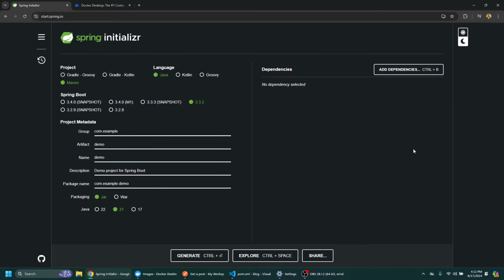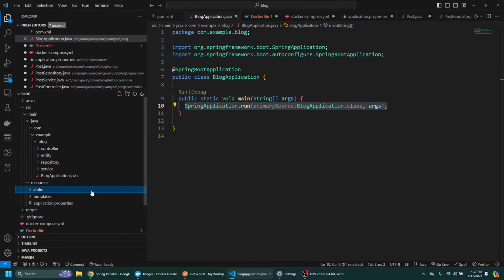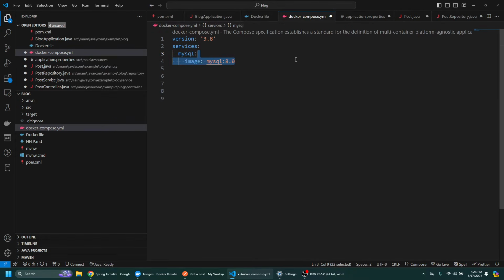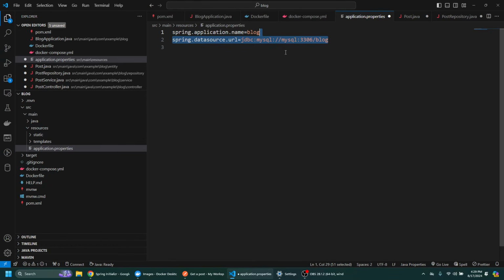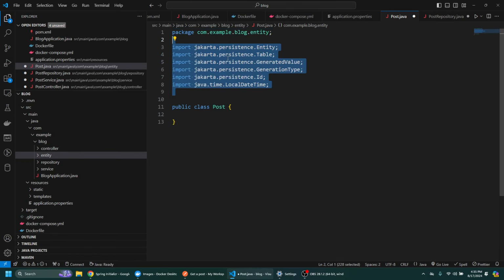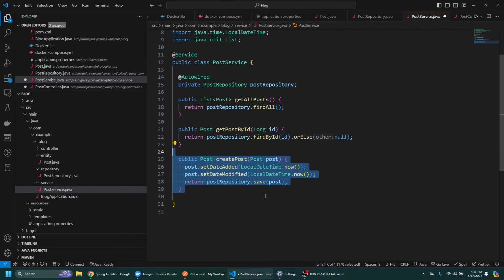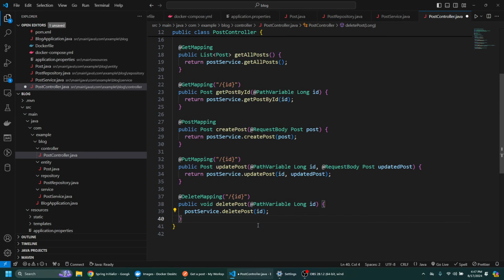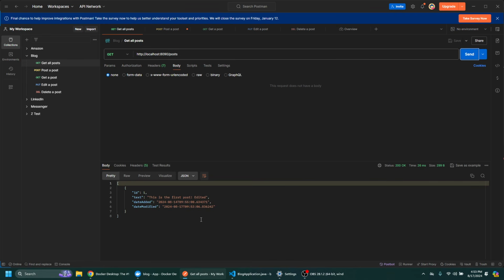Spring Boot Java 21 MySQL Docker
Develop a modern Spring Boot Java 21 MySQL CRUD API and containerize it with Docker.

0:00 - Initialize Spring Boot project
6:50 - Dockerfile
11:40 - Docker compose
17:45 - MySQL connection
20:40 - Entity + Repository
27:10 - CRUD controller + service
36:00 - Test API calls in Postman